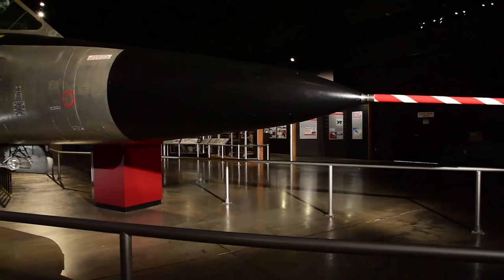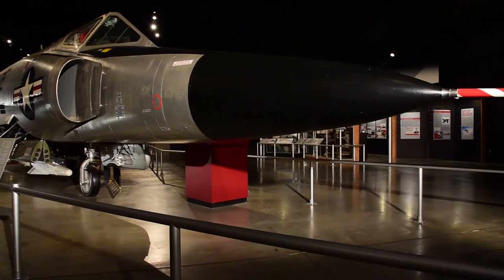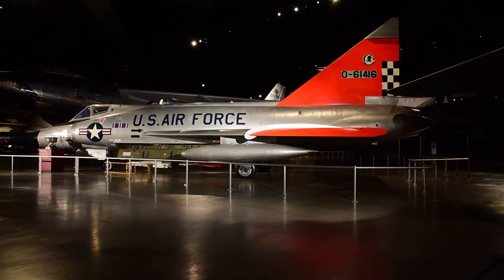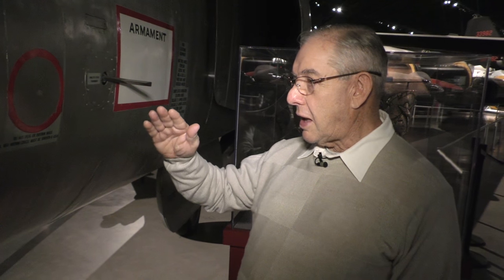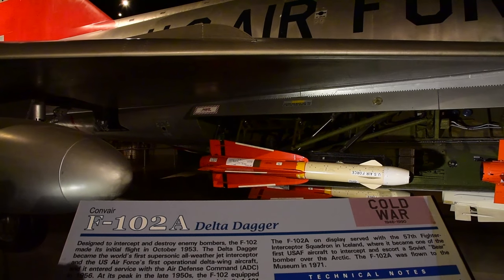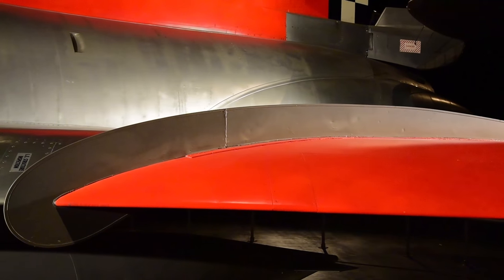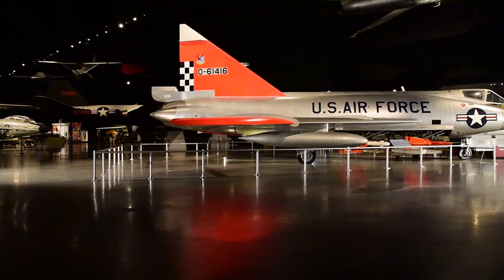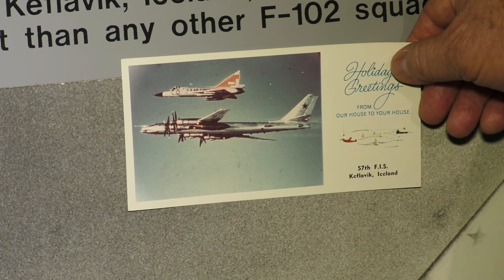Convair F-102A Delta Dagger Pilot Lt. Col.(Ret.) Jerome Baxter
The primary mission of the F-102 was to intercept and destroy enemy aircraft. It was the world's first supersonic all-weather jet interceptor and the USAF's first operational delta-wing aircraft.
This interview is with Lt. Col.(Ret.) Jerome Baxter who flew the T-33A, U-2D, F-4E,  F/TF-102, T-41, T-37, T-38 and holds crew experience on the B-52, T-29, C-54 and SA-16. Baxter served in the USAF from July 1973-October 1982 and flew as a commercial pilot after his Air Force retirement.